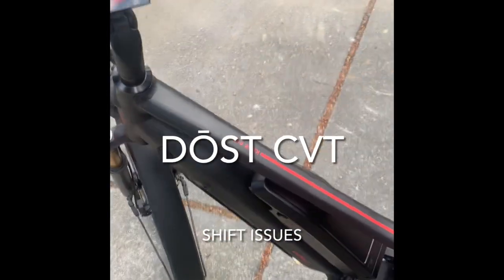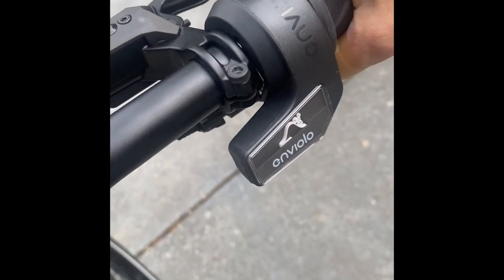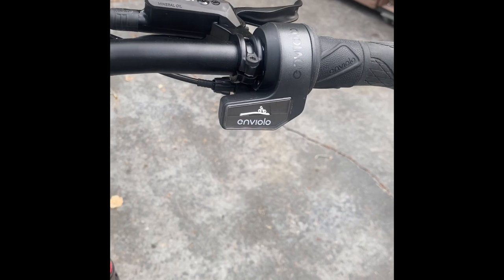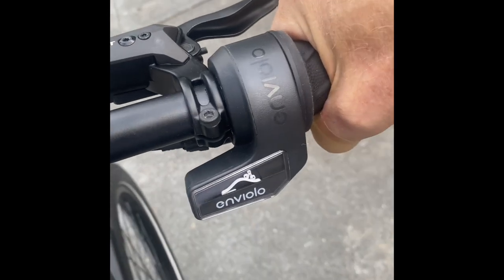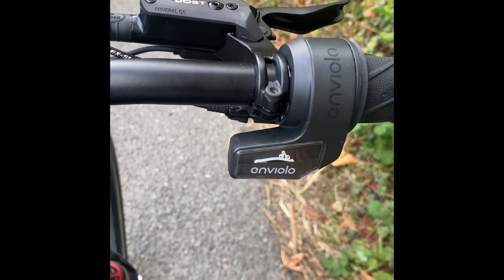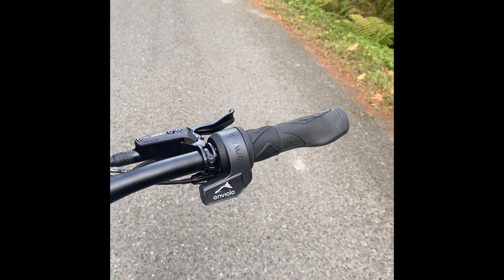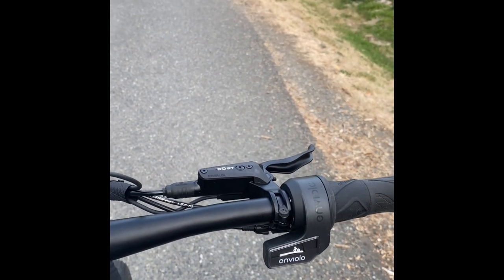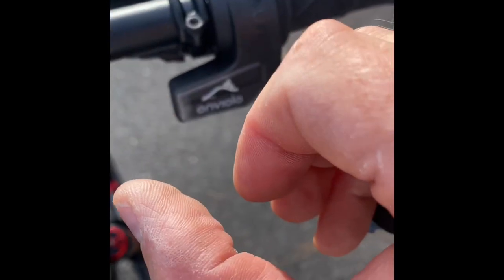DŌST CVT shifting behavior - doesn’t seem normal to me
First day of using the Döst Kope CVT and I’m finding the Enviolo hub behavior….. difficult.